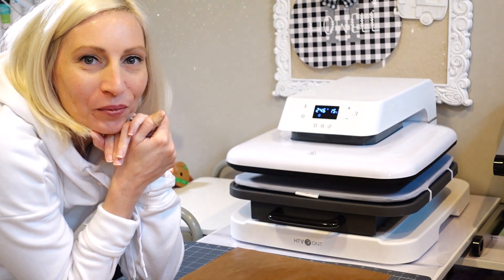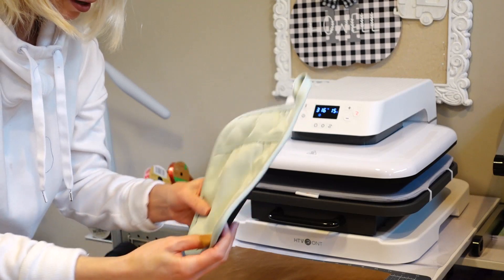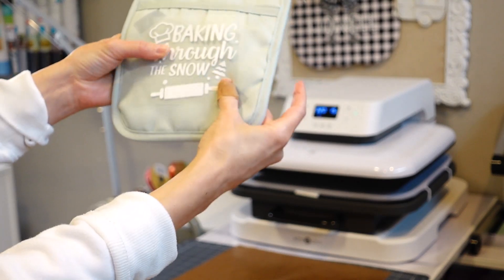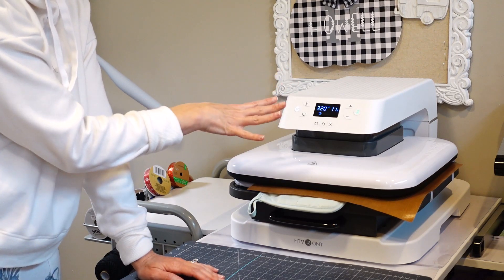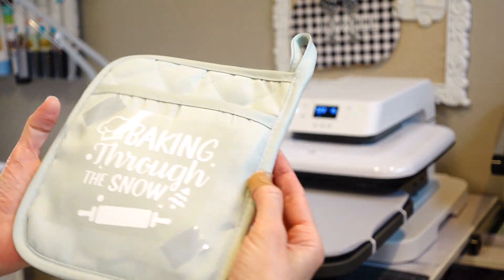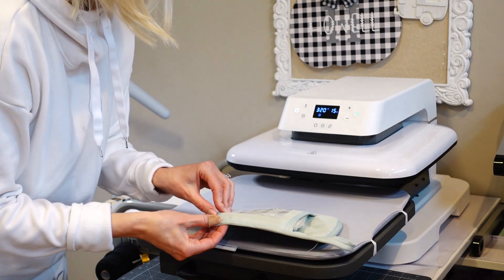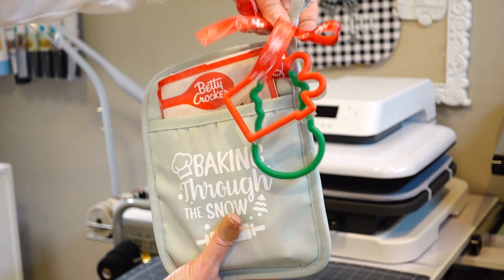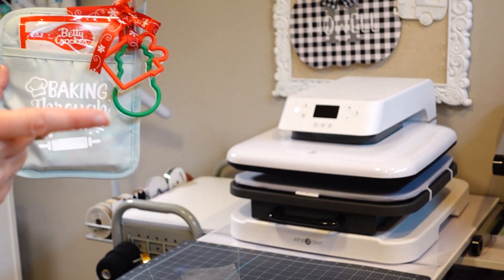Oven Mitt DIY Cricut Gift // Craftmas 🎁✂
I hope you find inspiration! 😊

//Items used or mentioned in this video:
🟣HTVRONT Auto Heat Press:

//My FAVORITE Things:
💜Cricut True Brushed Vinyl Sampler:
💜Cricut Brayer Tool:
💜Siser StripFlock Pro Iron-on (HTV):
💜Cricut Basic Tool Set:
💜Cricut Maker 3:
💜Cricut Maker:
💜Cricut Joy
💜Cricut Mug Press:
💜Cricut Joy Storage:
💜Cricut True Control Knife: